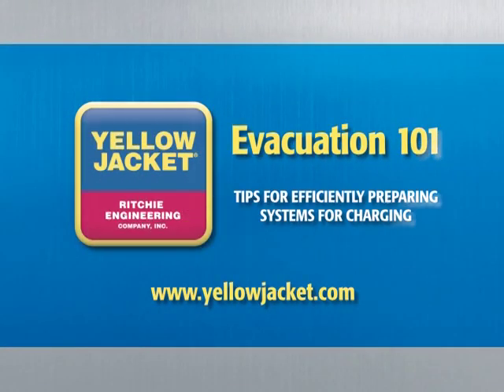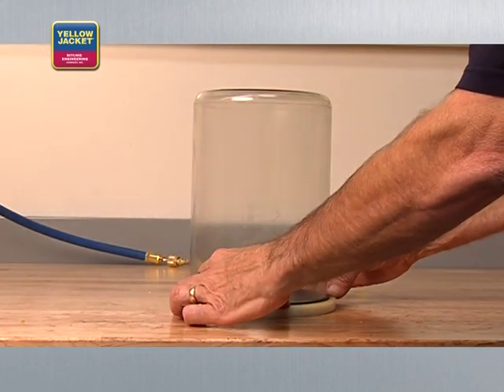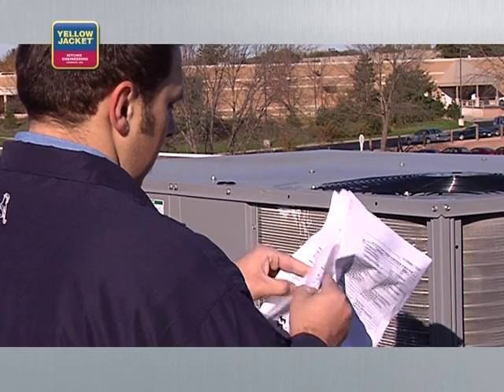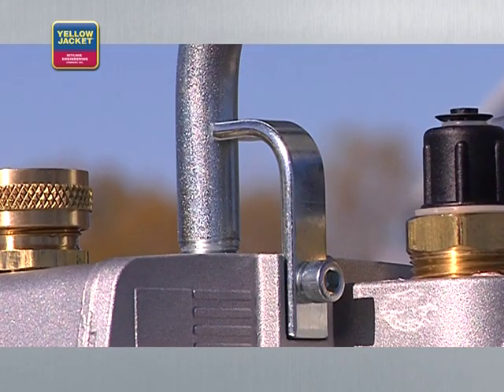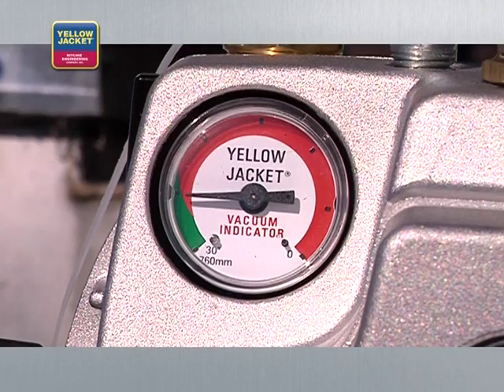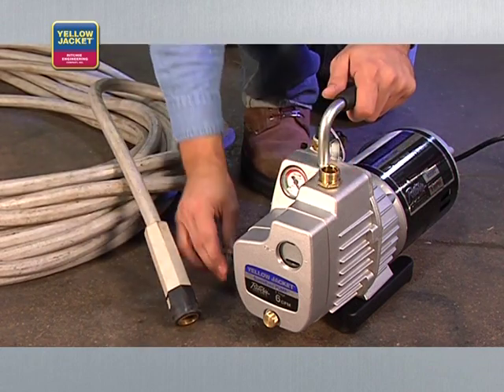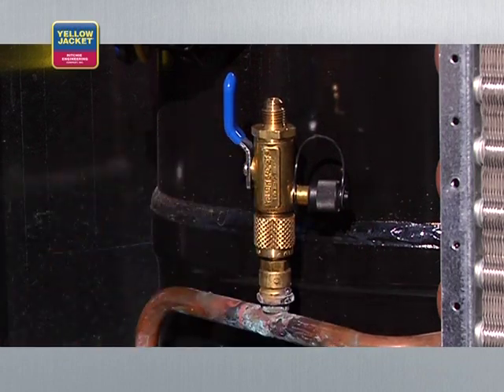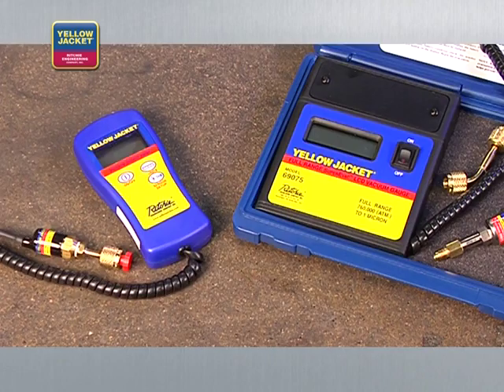Yellow Jacket HVAC Training - Evacuation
Yellow Jacket provides a training video series on various aspects of HVAC servicing.  This 2-part  video is all about evacuating and preparing a system for charging.  Part 1 of 2